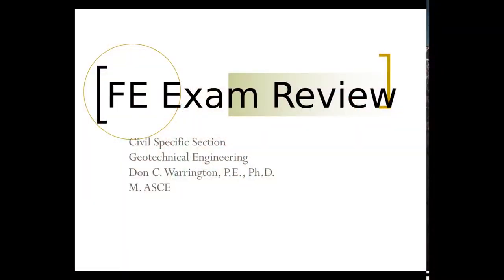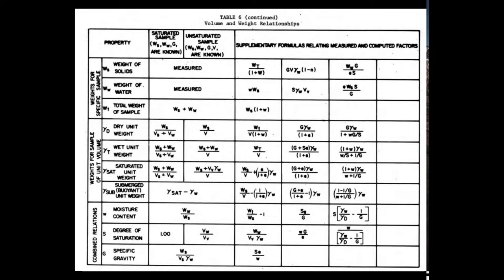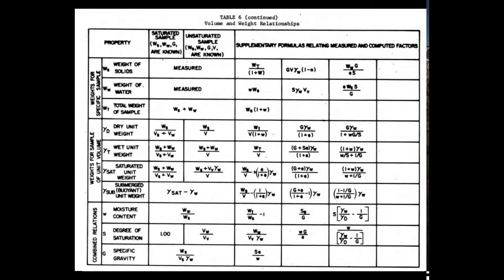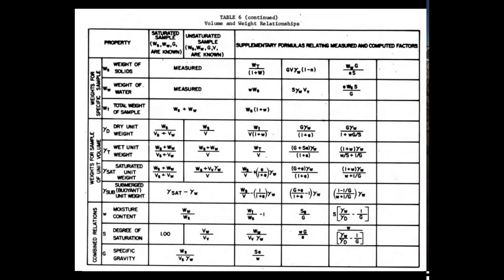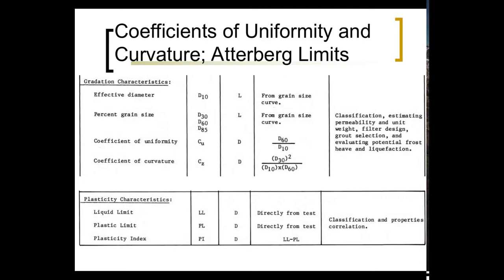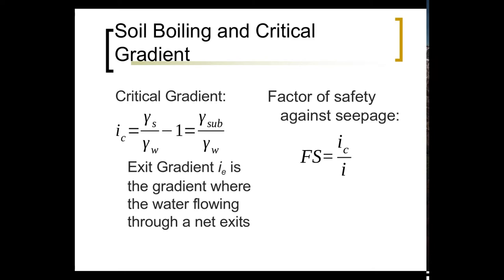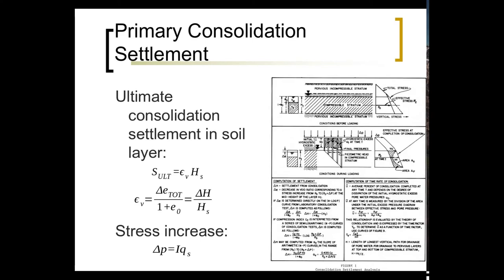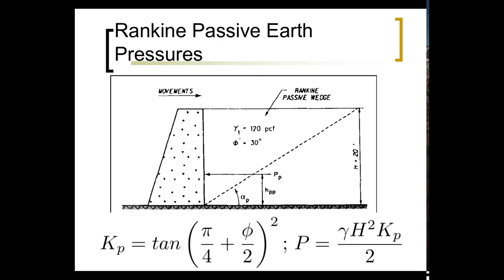My Review for the FE Exam, Civil/Geotechnical Section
The review session I've given my students for many years to help them prepare for the Fundamentals in Engineering Exam, Civil/Geotechnical Section.
More information about my geotechnical courses--including links to my lectures on the subject--can be found here: